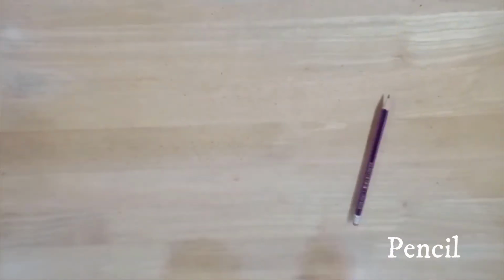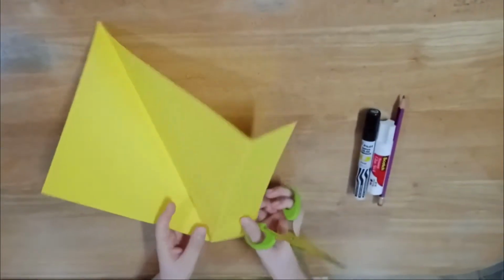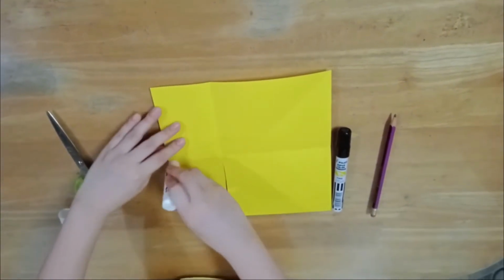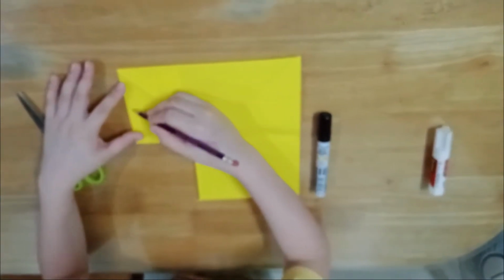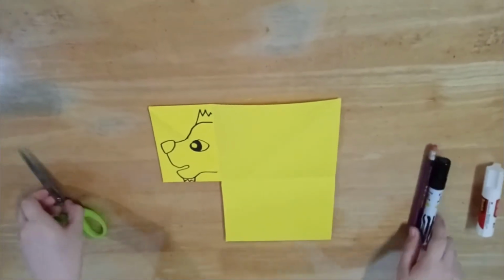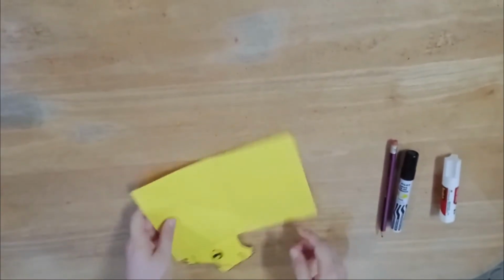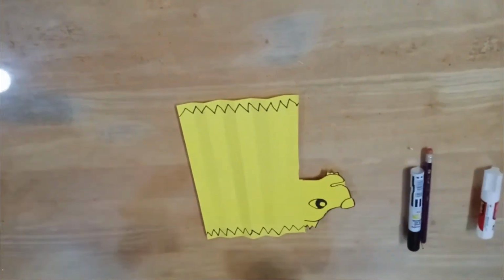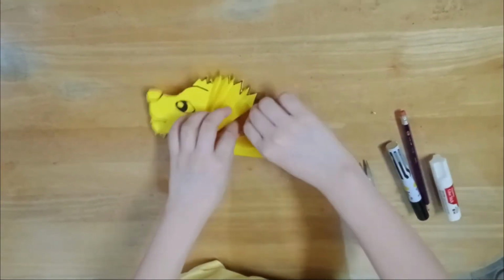The Man Who Survived the Lion’s - Craft Time - All Ages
Dear Parents/Guardians,

Today's craft is making a Lion's Head. Teacher Edley created a video to demonstrate how to do this. The materials mentioned in the video can be found below. If possible, please send us a photo of your kid's artwork. Thank you for your patience and understanding.

Ptr. CJ

Materials needed:
• Colored paper
• Pencil
• Scissors
• Markers
• Glue

Craft demo by Edley Cheng